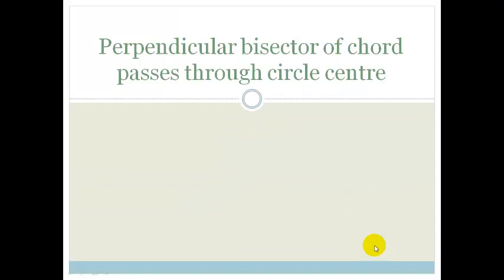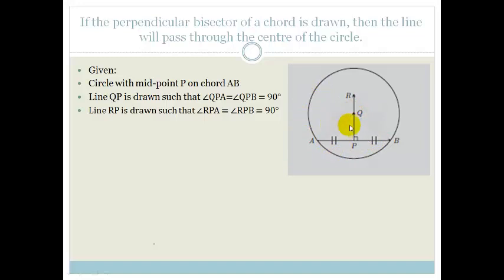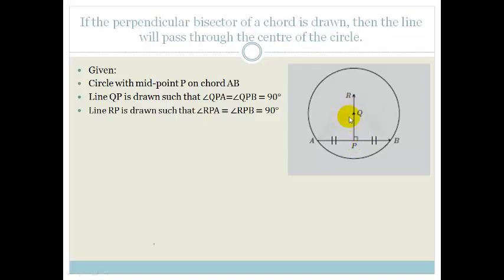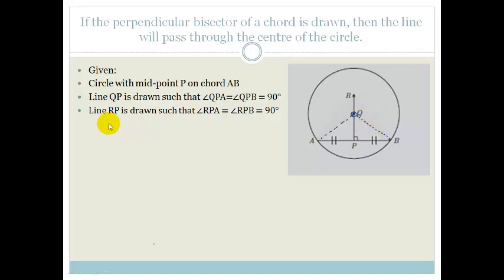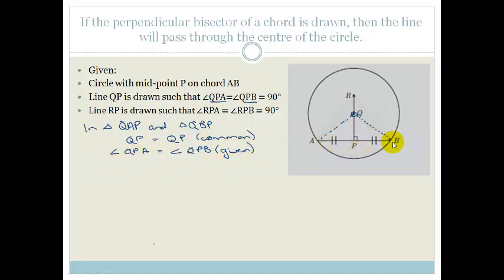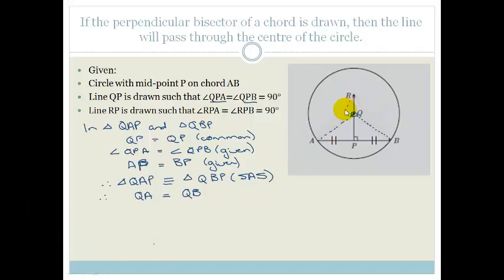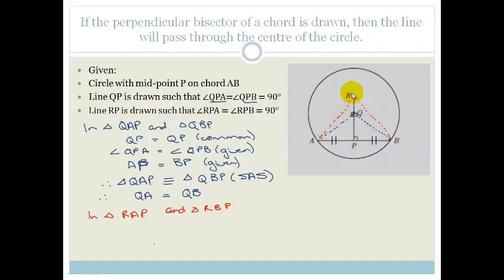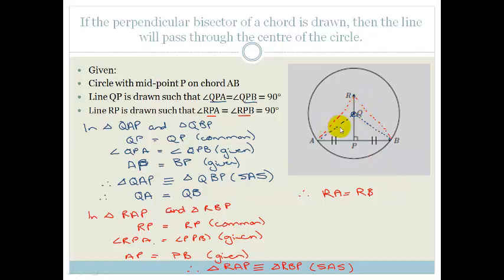Week 23 Lesson 4 Proof perpendicular bisector of chord passes through circle centre